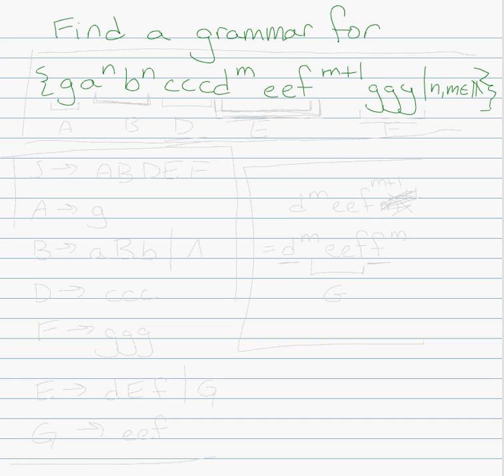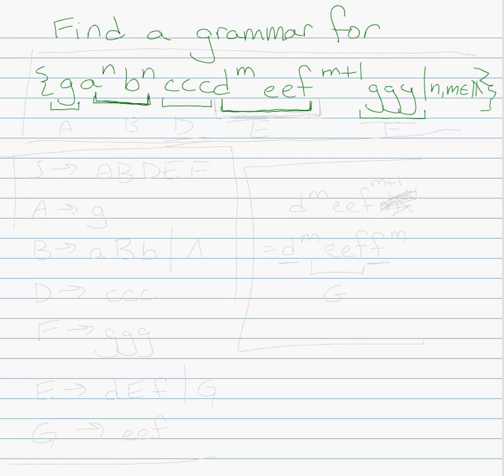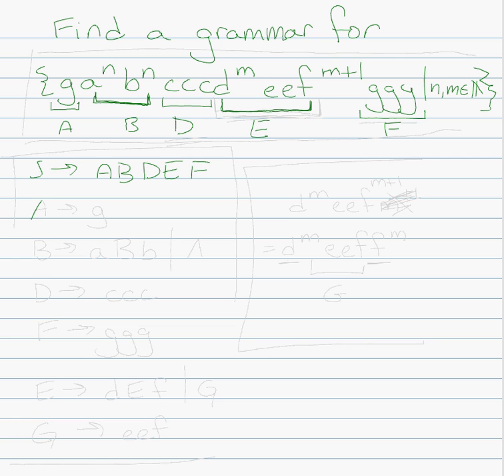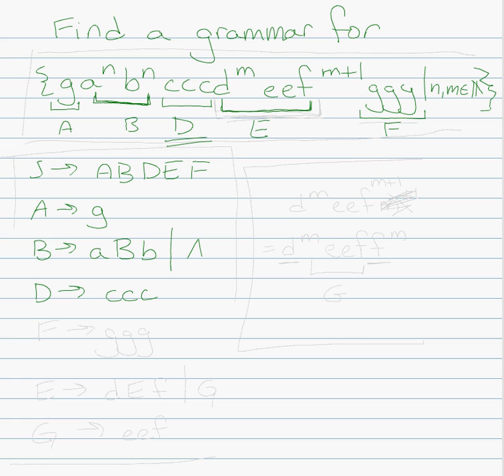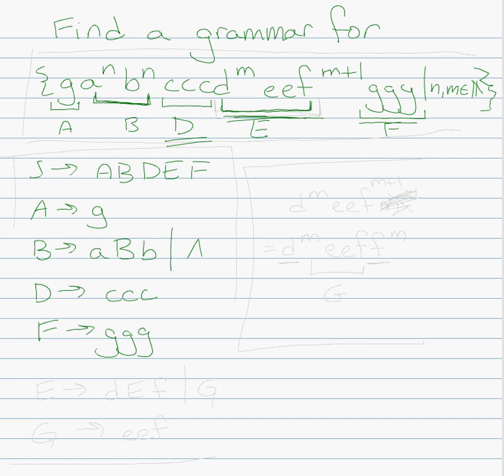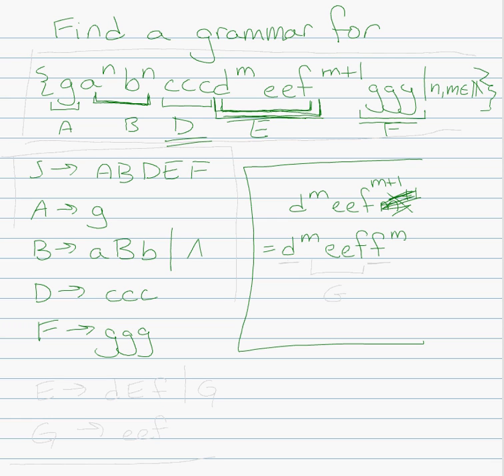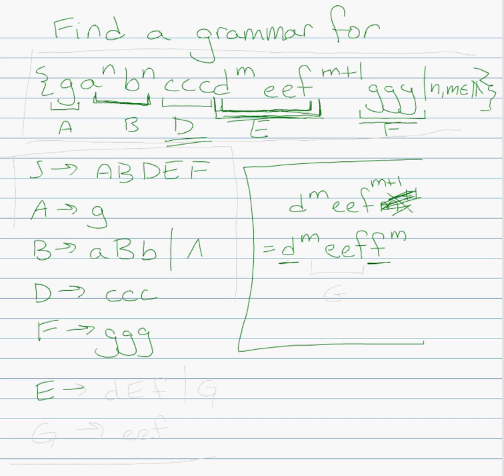Finding a grammar for {g a^n b^n ccc d^m ee f^(m+1) ggg | n,m are in natural numbers}